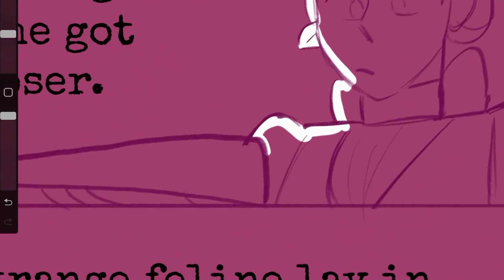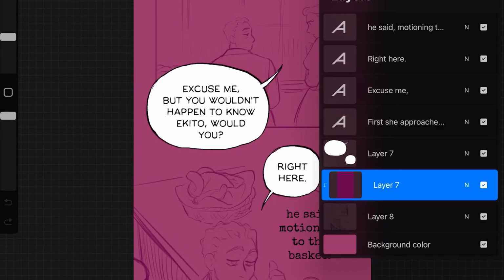Tips for Romance Writing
✿ Support Us! ✿

✿ Social Media ✿